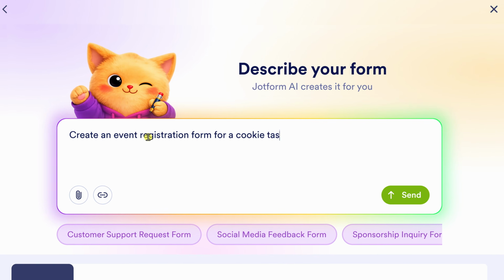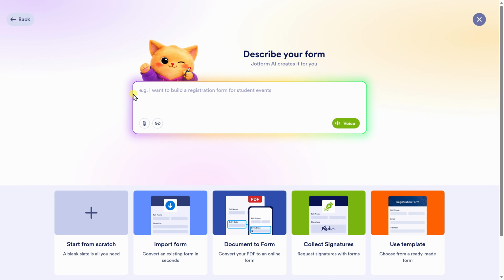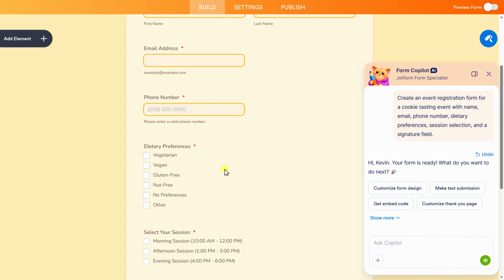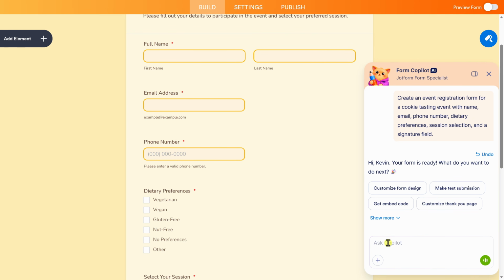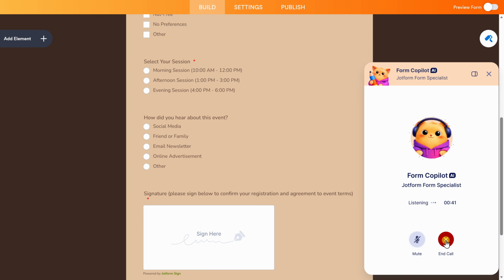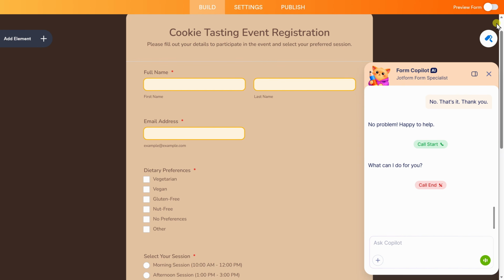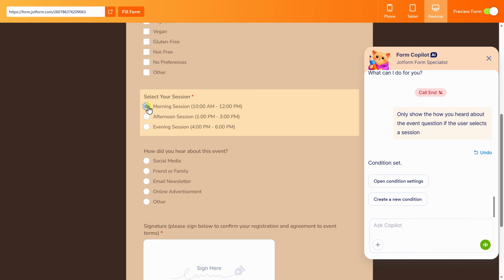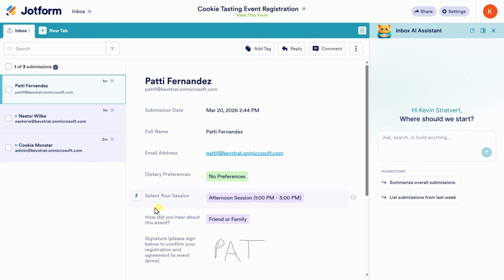Jotform AI Form Builder: Create Forms in Seconds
Creating forms used to take time—dragging fields, setting up logic, and tweaking layouts. But what if you could just describe your form… and it builds itself? In this video, I’ll show you how Jotform’s new AI Form Builder lets you create fully functional forms in seconds—just by typing (or even speaking).

You’ll see how to:
- Instantly generate a complete form from a simple prompt
- Edit fields and design using AI (no menus required)
- Add advanced logic without manual setup
- Publish and share your form in seconds
- Analyze responses using built-in AI insights

Whether you're creating event registrations, feedback forms, or customer surveys, this completely changes how forms get built.

⌚ TIMESTAMPS
00:00 - Introduction
00:30 - Open AI builder in Jotform
00:50 - Generate form from prompt
01:42 - Refine form with AI Copilot
03:12 - Add conditional logic with AI
04:18 - Publish and share form
04:36 - View responses in inbox
05:30 - Wrap up